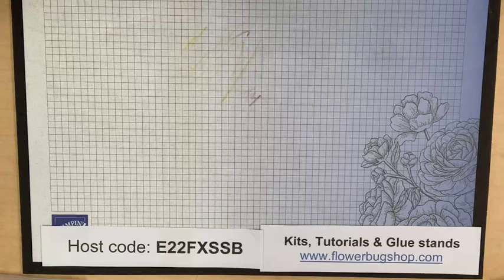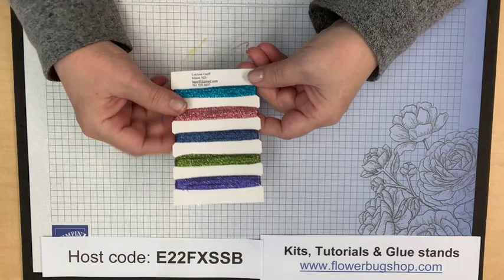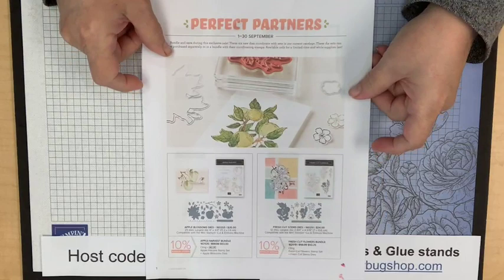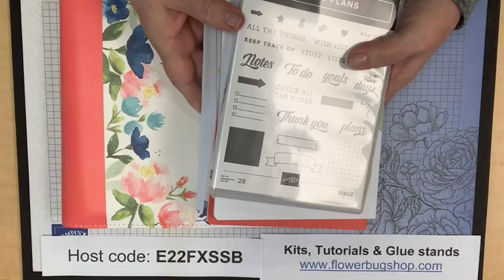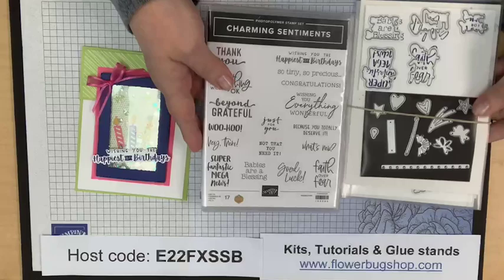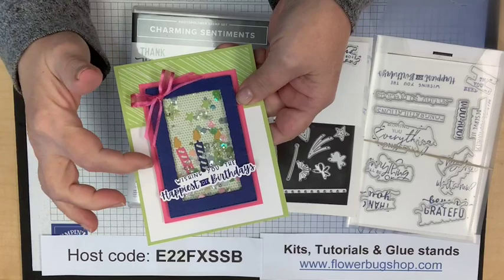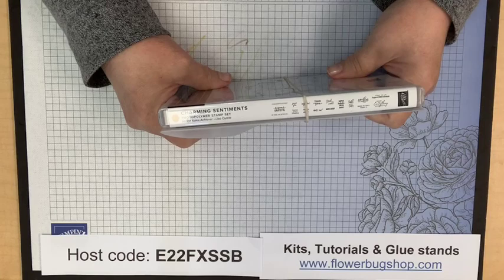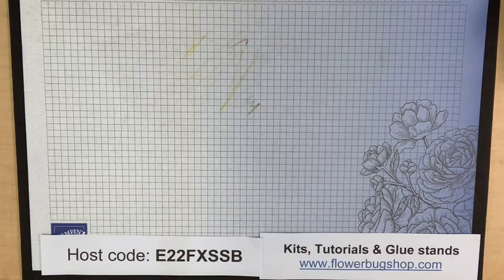Butterfly Kisses Fun fold cards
Three easy fun folds you WILL want to make!  Use that Designer paper!!